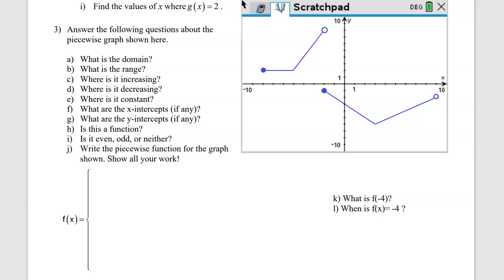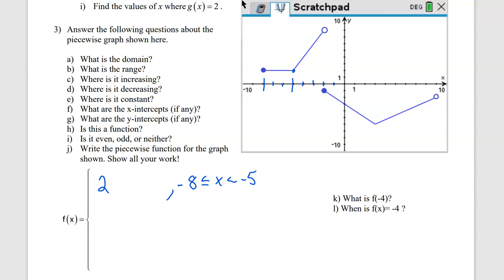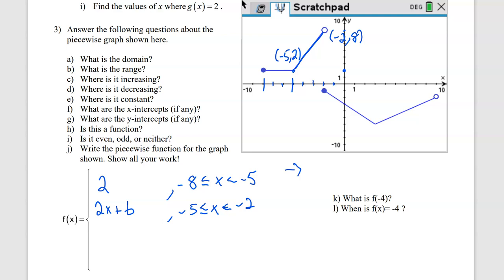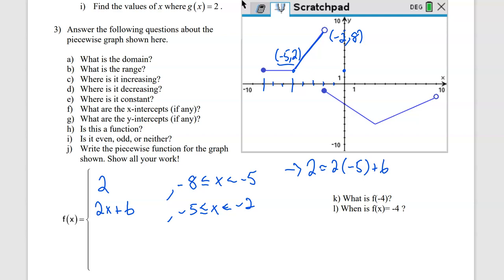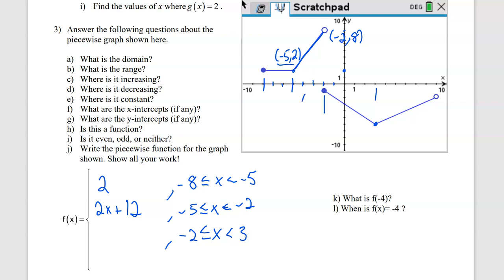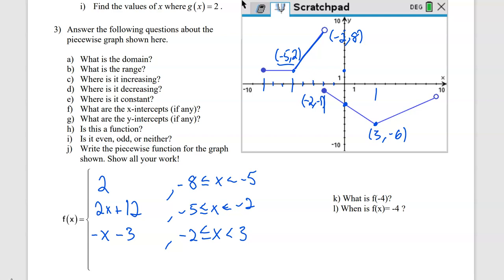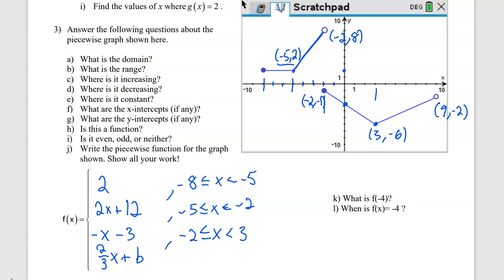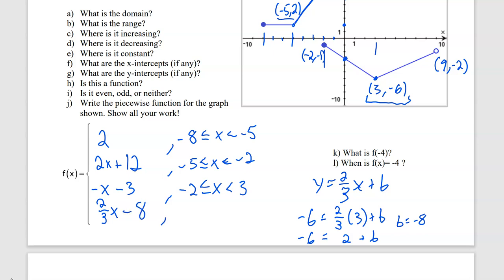Writing Equations of Piecewise Functions